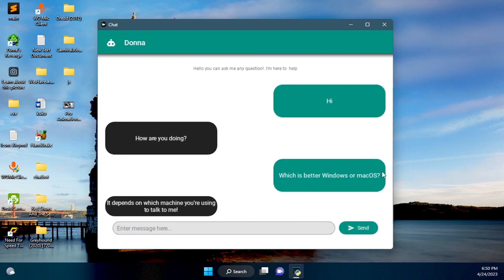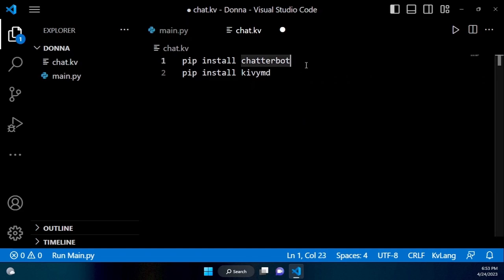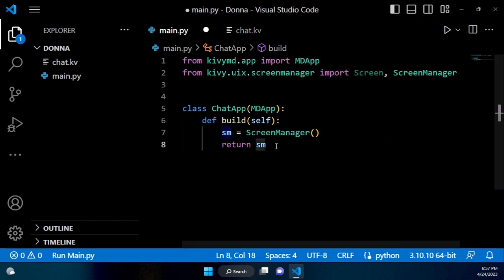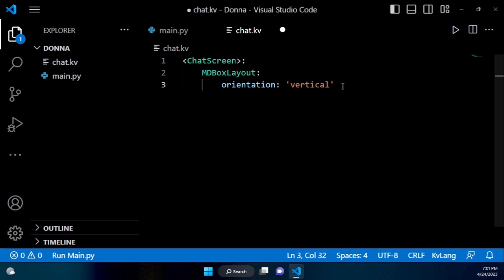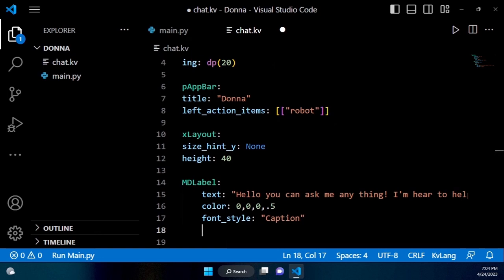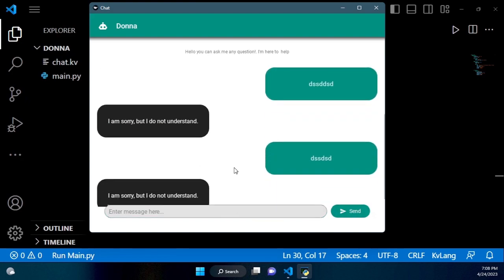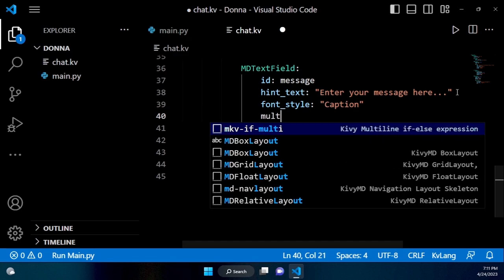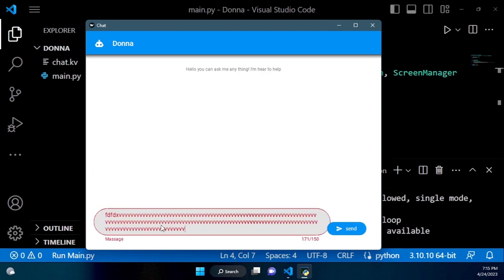How to Build a Custom Chatbot Using Python and KivyMD: Complete Tutorial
In this complete tutorial, you will learn how to build a custom chatbot using Python , kivy and KivyMD for the user interface (UI). Whether you're new to chatbot development or looking to create a more unique bot, this step-by-step guide will walk you through the entire process, from setting up your development environment to deploying your chatbot. You'll also get hands-on experience with Python libraries like ChatterBot, as well as kivymd widgets and layouts for building a sleek and responsive UI. By the end of this tutorial, you'll have the skills and confidence to create your own custom chatbot app using Python and KivyMD.

Link to second episode of this tutorial series.

👉 check source get code on github.